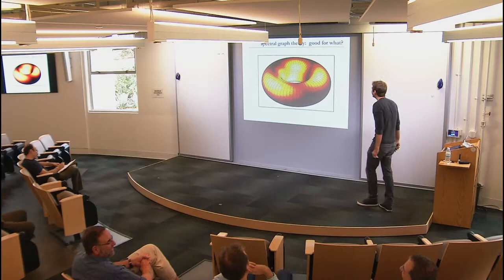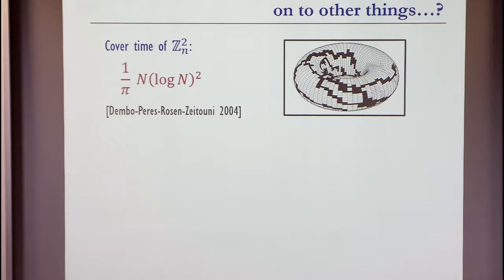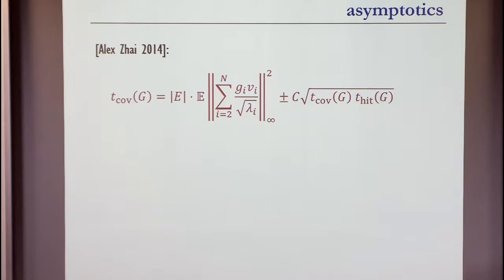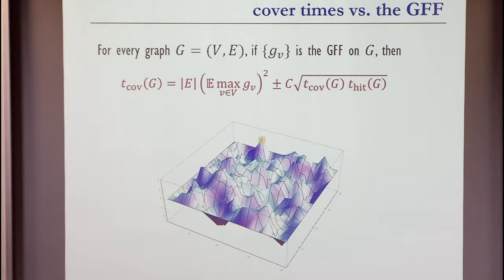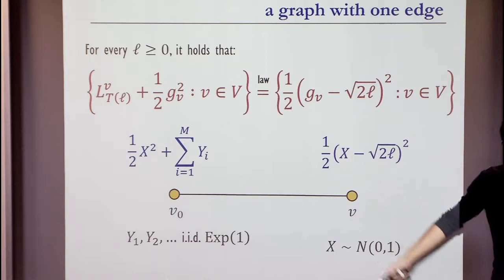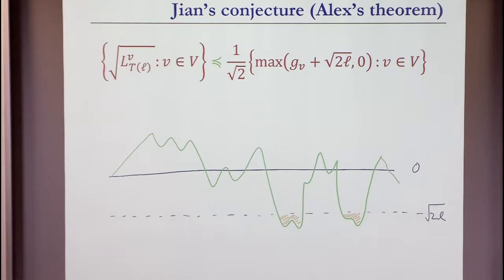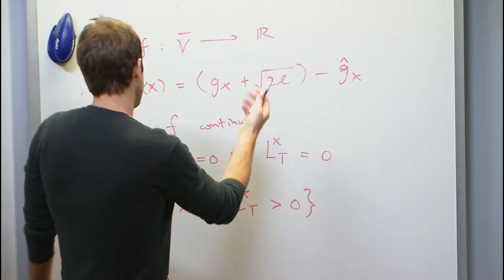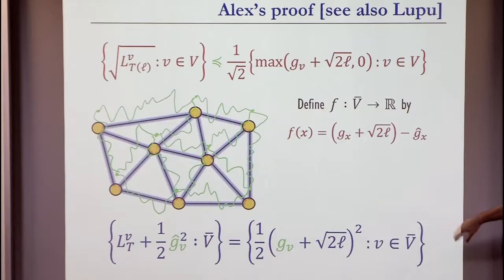Gaussian Free Fields and Computing the Cover Time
James Lee, University of Washington
Fast Algorithms via Spectral Methods